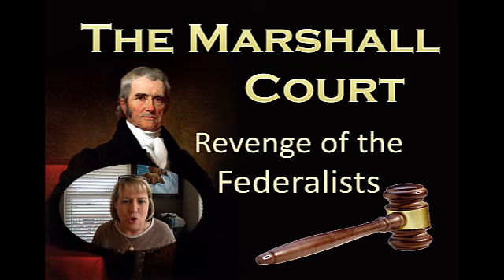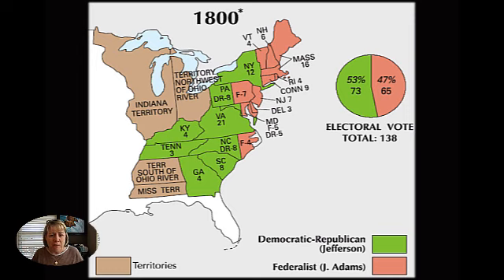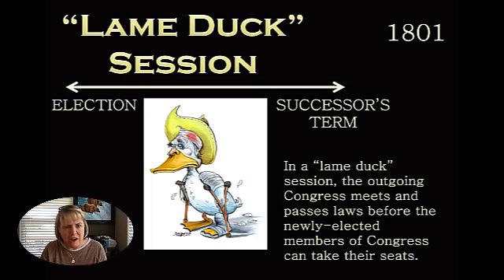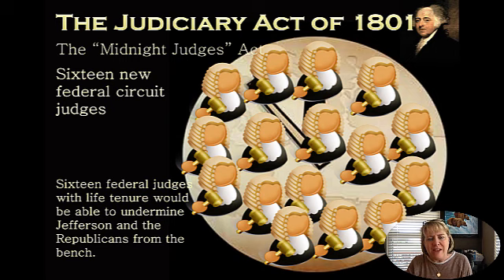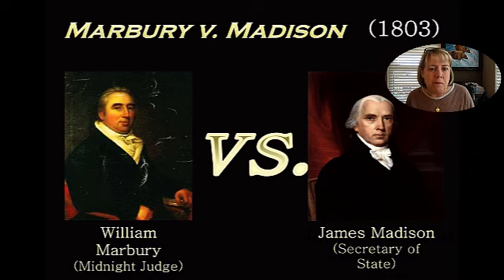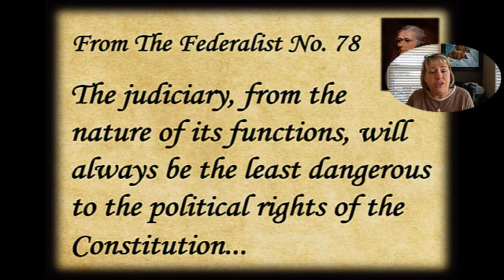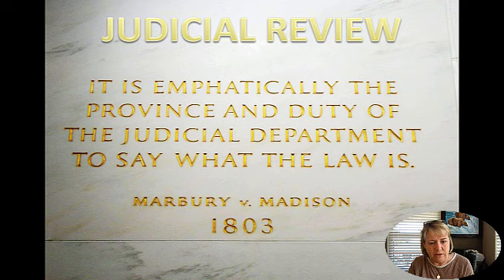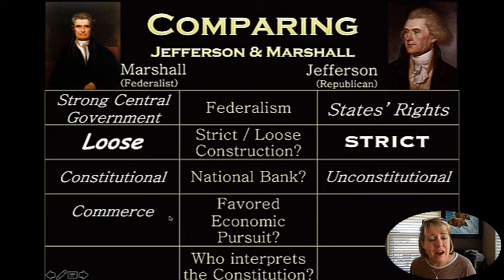The Marshall Court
A look at the beginnings of the. Marshall Court and Judicial Review in the United States.